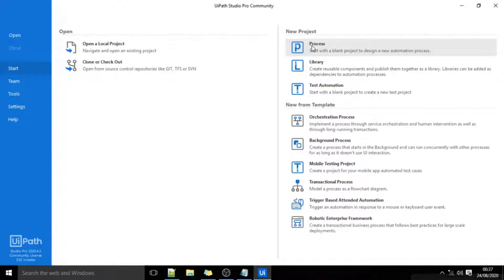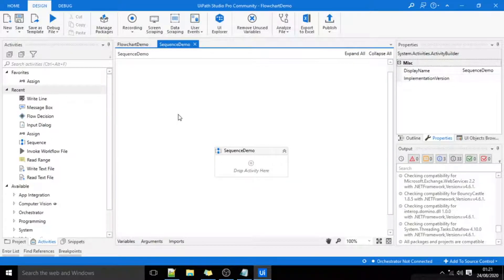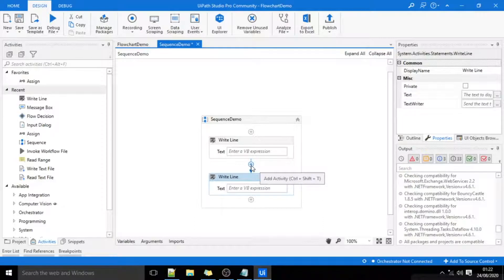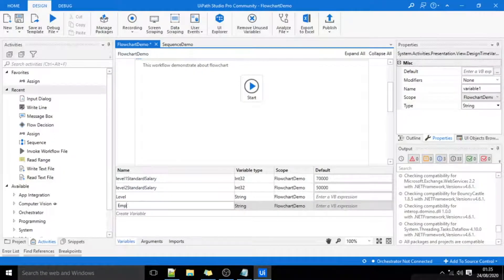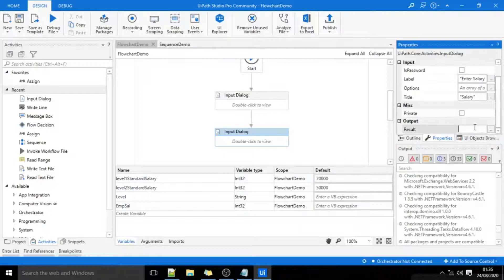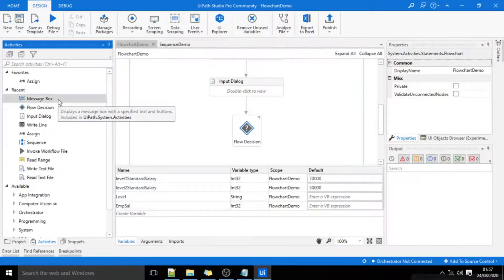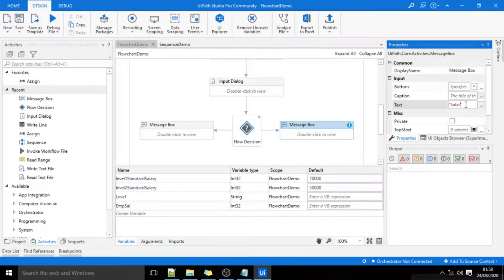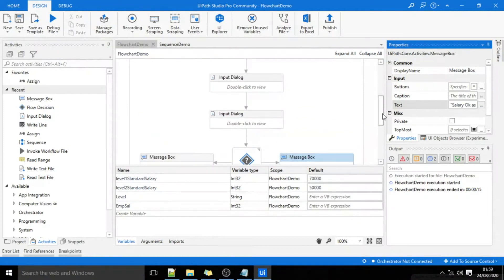Flowchart in UiPath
Query Solved:
1) How do I create a flowchart in UiPath?
2) What is the difference between sequence and flowchart in UiPath?
3) Can you insert a flowchart activity in a sequence in UiPath?
4) Is a flowchart visually more appealing than a sequence in UiPath?